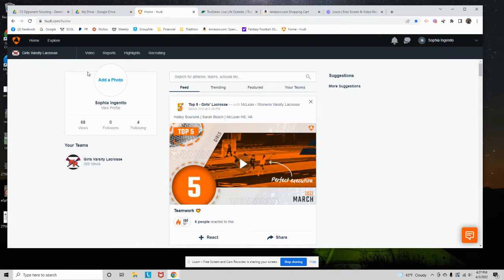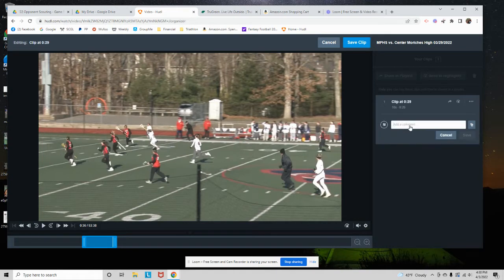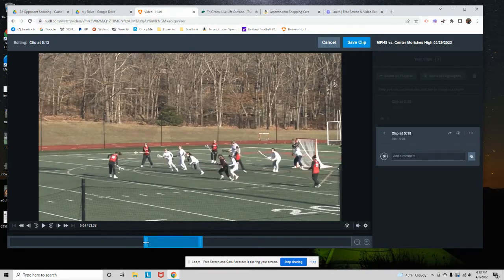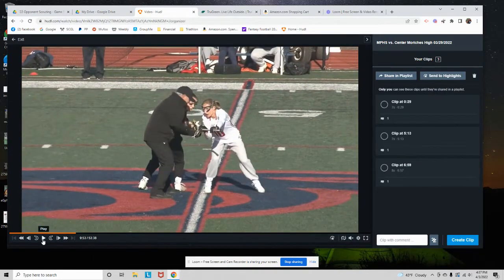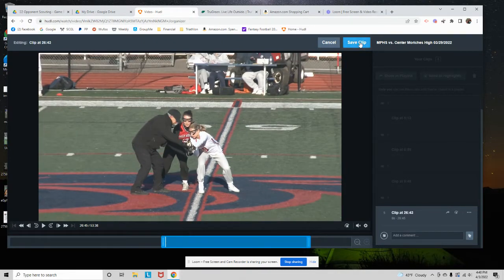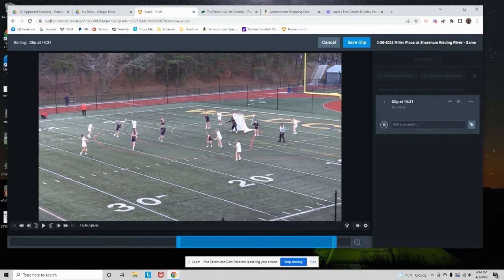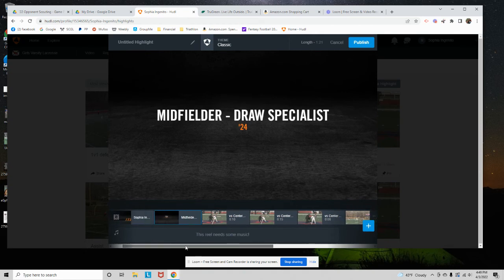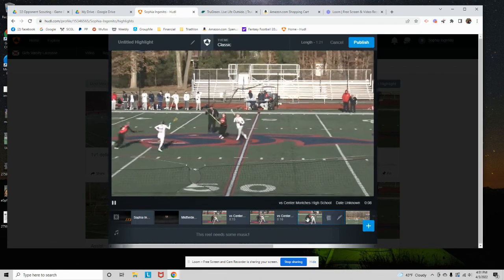Hudl Highlight Videos Part 1